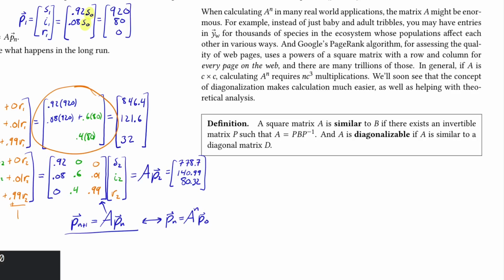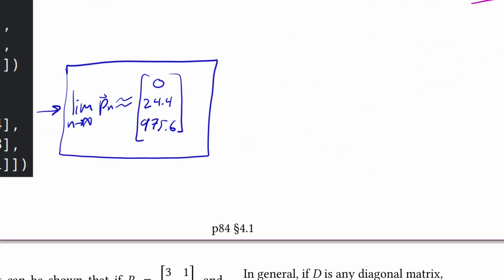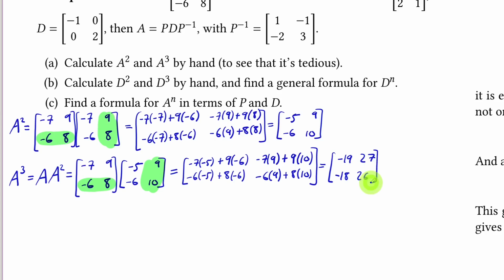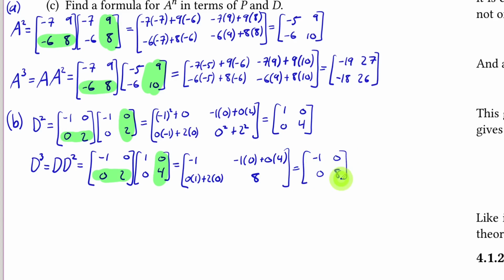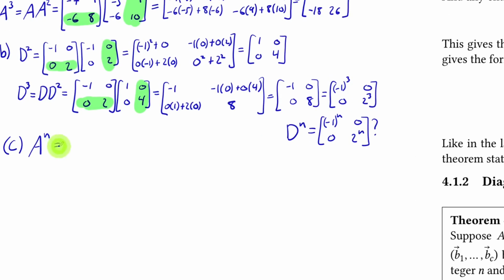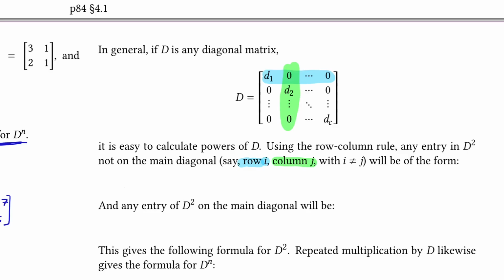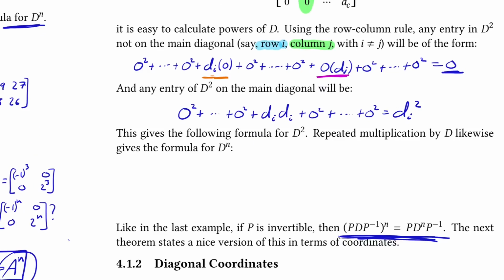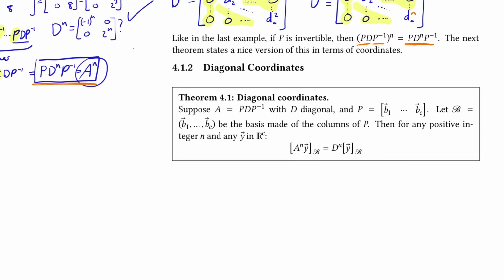Linear Algebra 4.1 part 3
Definition of similarity and diagonalizability. Example 3 (Calculating powers of matrices). Justifying a simple formula for powers of a diagonal matrix.